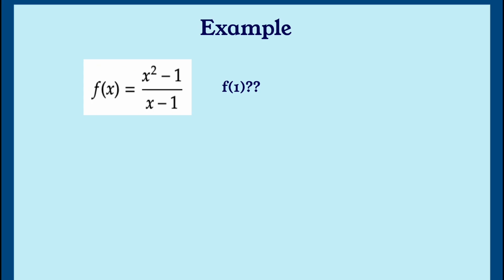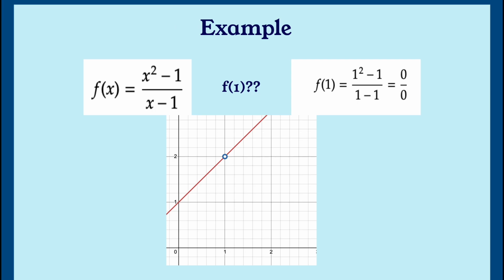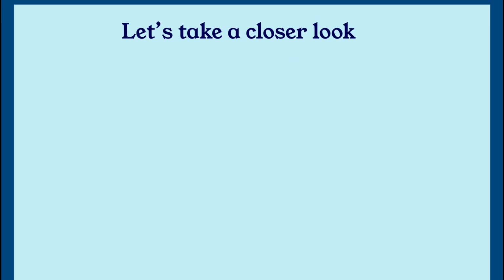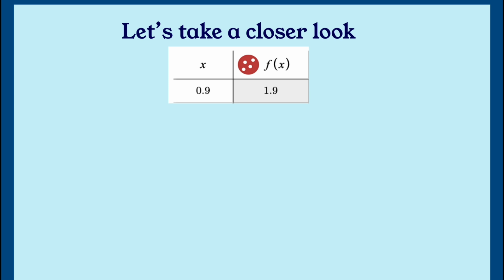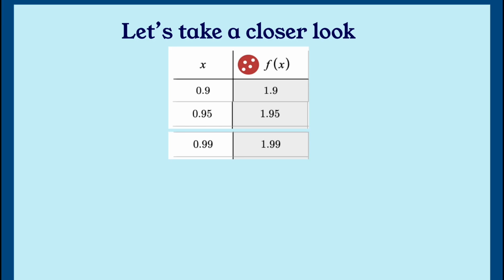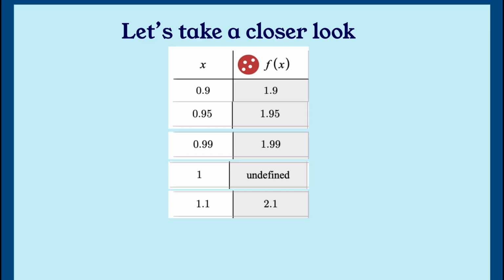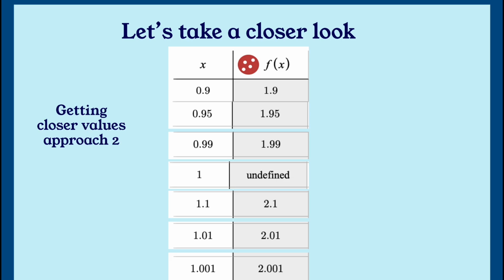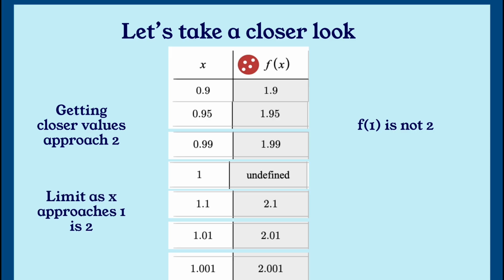What are limits? AP Calculus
In this video, we will talk about what limits are in calculus.